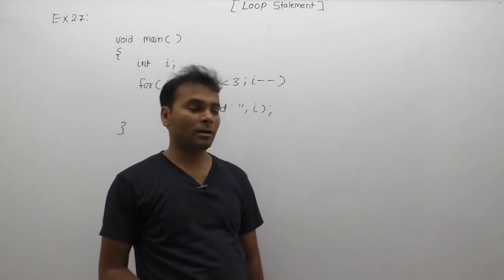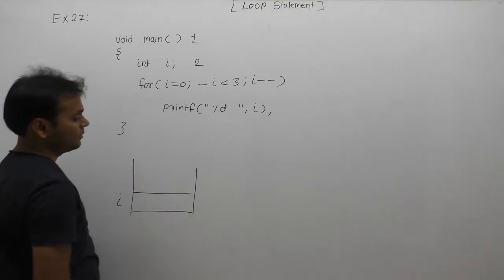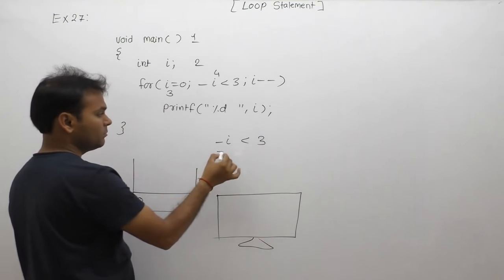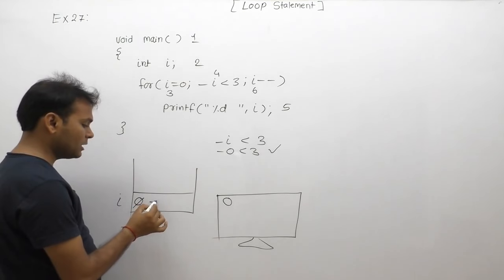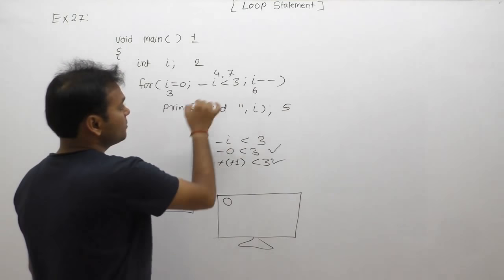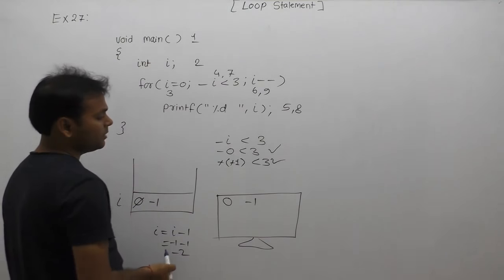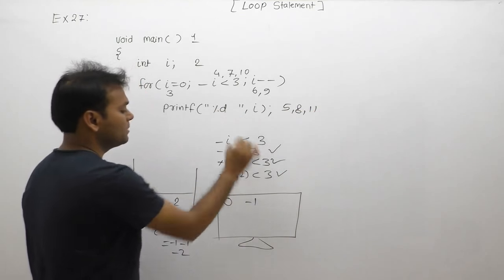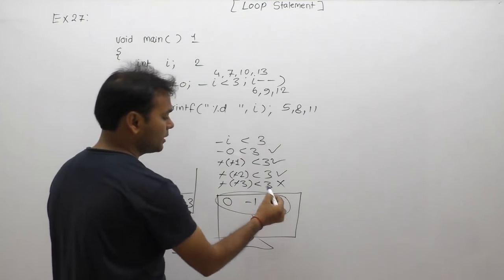examples of loops| examples of loops in c programming| examples of for loop |Part468